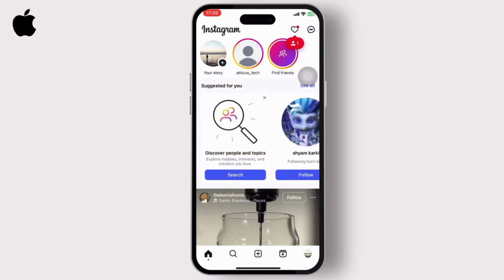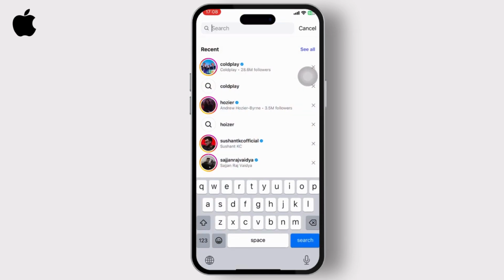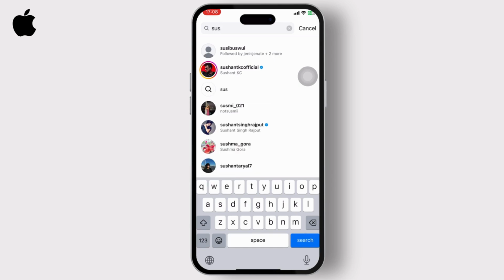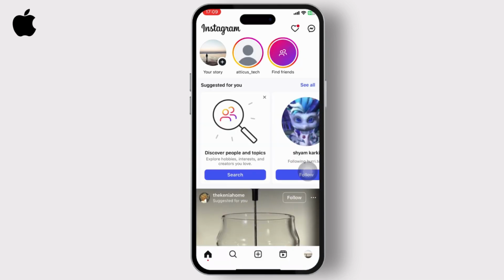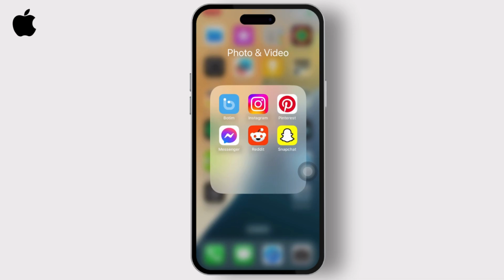HOW TO DELETE INSTAGRAM SEARCH SUGGESTIONS WHEN TYPING!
Want to remove unwanted Instagram search suggestions? This video will guide you through the steps to delete Instagram search suggestions when typing quickly and easily. Whether you're asking, "How do I clear Instagram search suggestions?" or need help resetting your search history, this tutorial has you covered. Learn how to clear Instagram search suggestions today!

Timestamps:
00:00 How to Delete Instagram Search Suggestions When Typing
00:10 How to Clear Instagram Search History